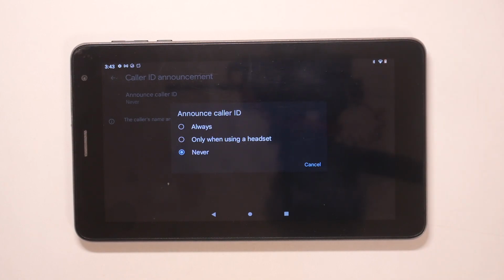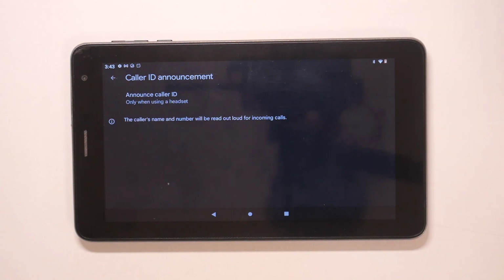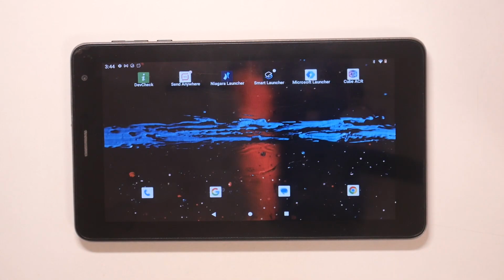How To Announce Caller ID In Navitel T787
In this tutorial video, we will guide you on how to announce caller ID on the Navitel T787. Caller ID announcement can be a useful feature for those who prefer a hands-free experience while driving or when their phone is out of reach. Join us as we demonstrate the steps to enable and customize caller ID announcement on the Navitel T787, ensuring you never miss an important call and stay connected on the go.

Can I customize the caller ID announcement settings on the Navitel T787?
How does the Navitel T787 announce the caller ID information?
Are there any privacy concerns related to caller ID announcement on the Navitel T787?
Can I select specific contacts or groups to have their caller ID announced?
Does the caller ID announcement work with both incoming calls and Bluetooth-connected devices on the Navitel T787?